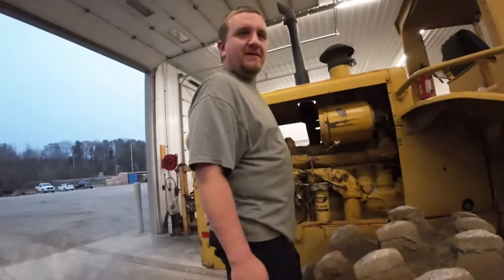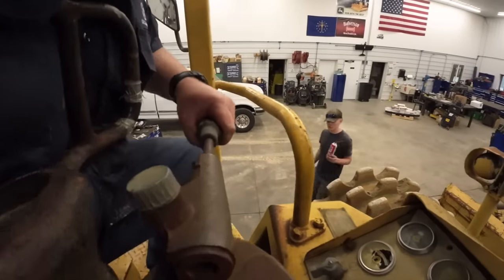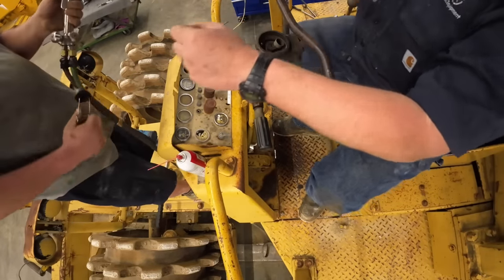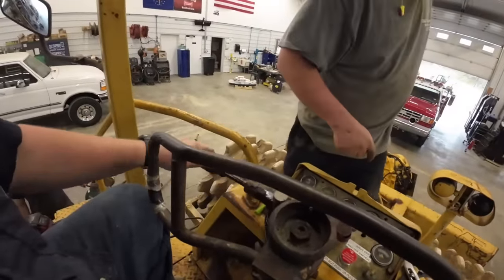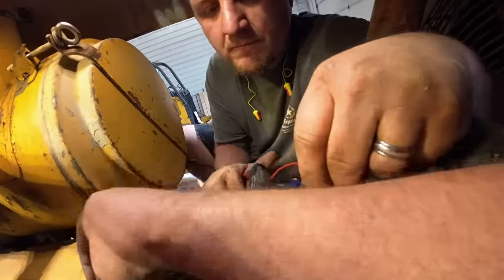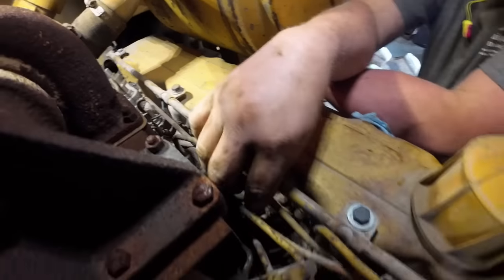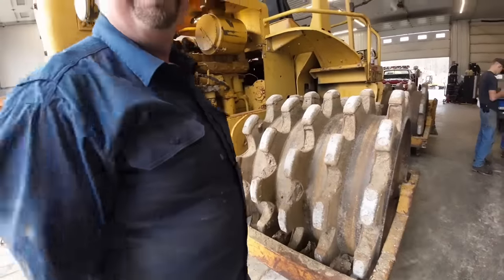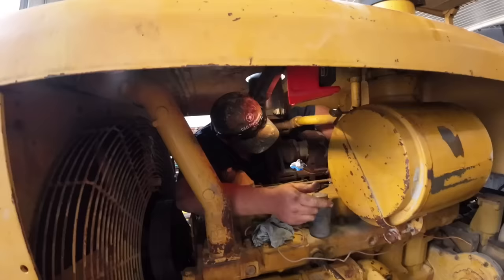Cat 815 Compactor I bought at auction, Did my gamble pay off or did I get burnt!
We dive into something a little different for you today.